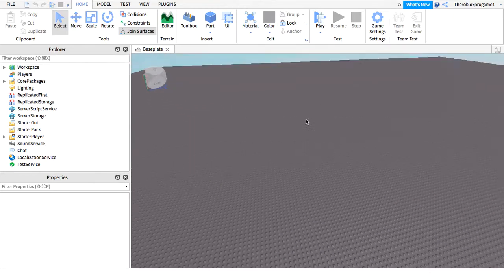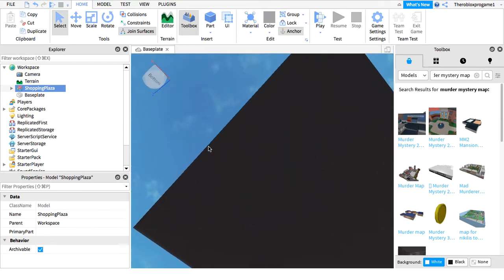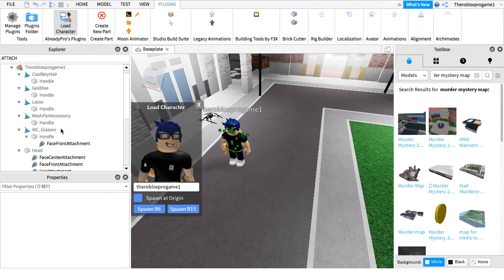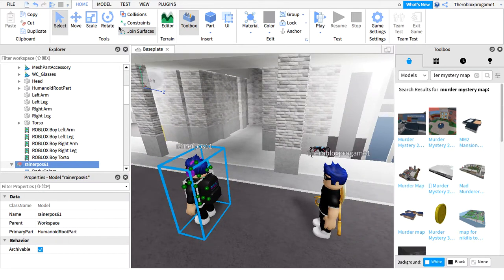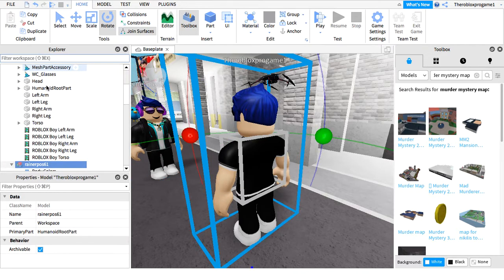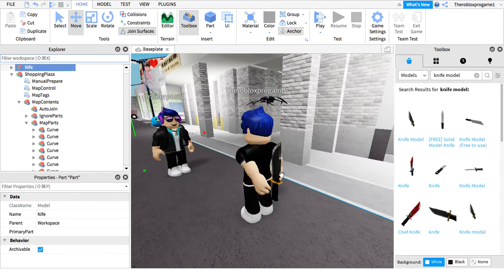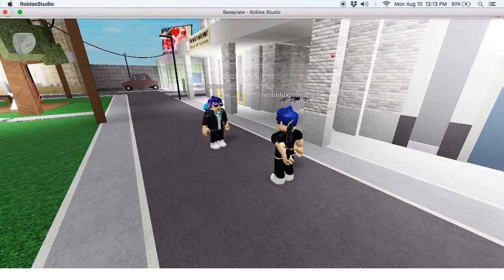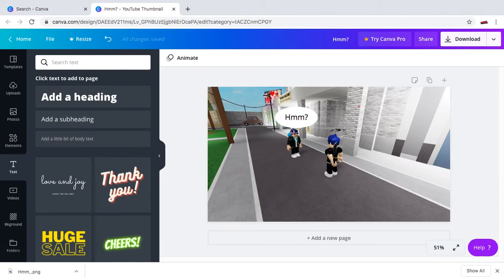How To Make Thumbnails For Your Roblox Videos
Hey Guys Today I am Teaching You Guys How To Make Thumbnails For Your Roblox Videos